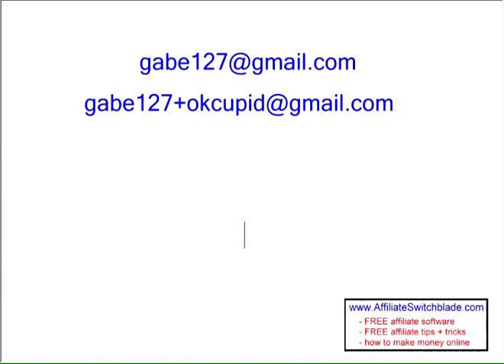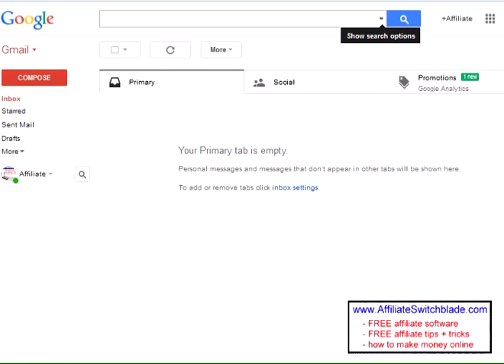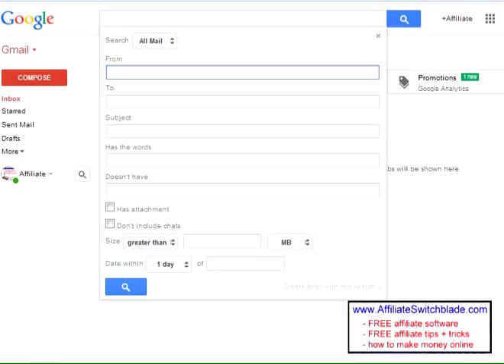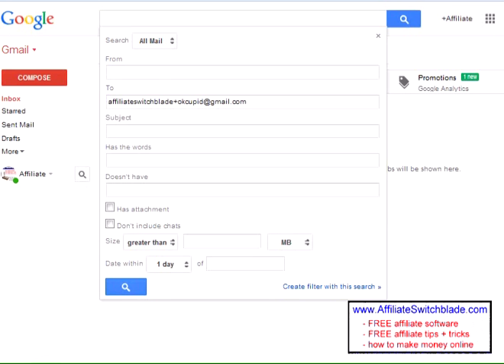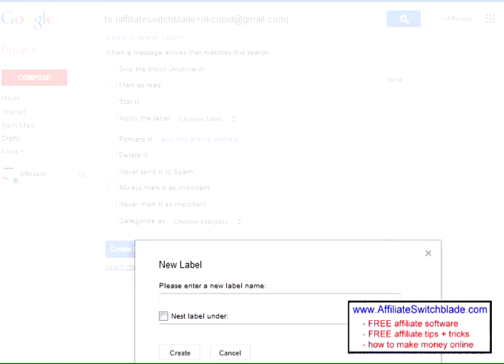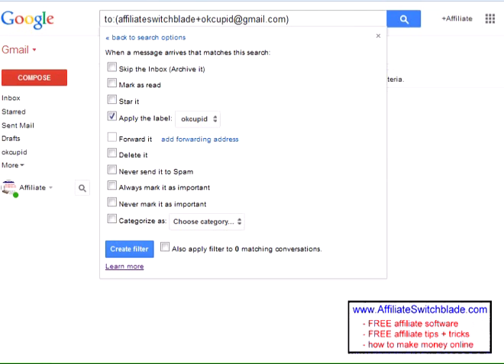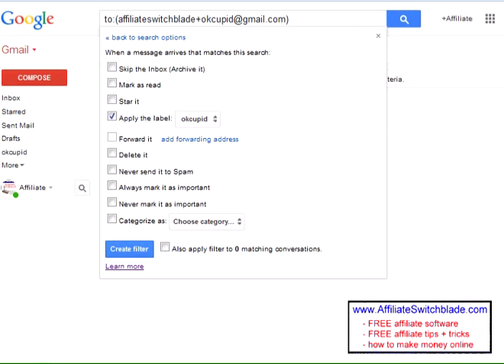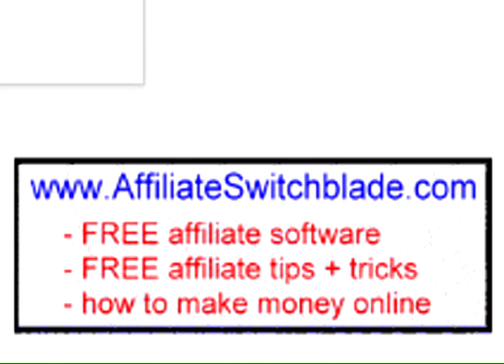Gmail Disposable Email - Create UNLIMITED GMAIL DISPOSABLE EMAIL Addressers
How to Create UNLIMITED Gmail Disposable Email Addresses.

Gmail has a bug that allows you to enter a + sign after your username followed by anything you wish.

For each disposable email you create make sure to set up a filter. This allows you to keep track of where the emails are coming from and who is spamming you.

does gmail offer disposable email addresses
gmail disposable mail
gmail disposable email accounts
does gmail have disposable addresses